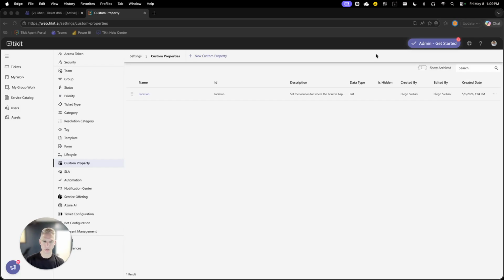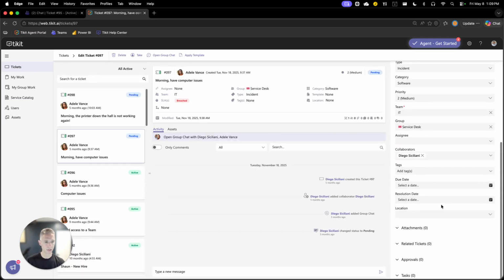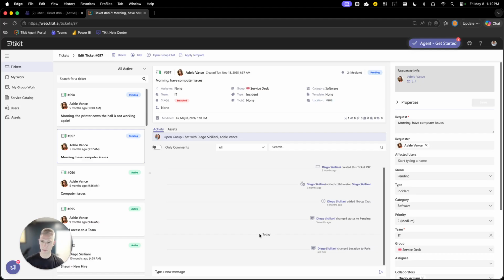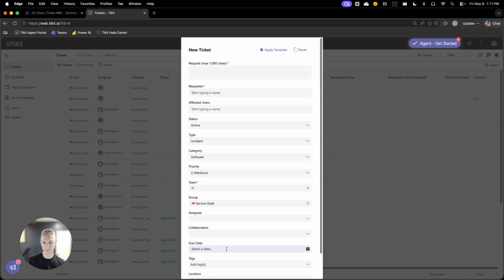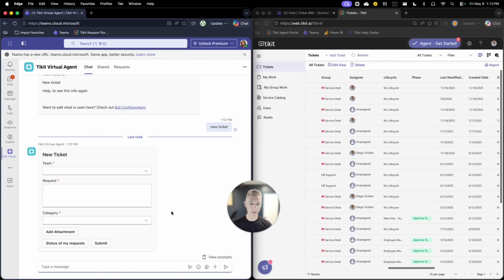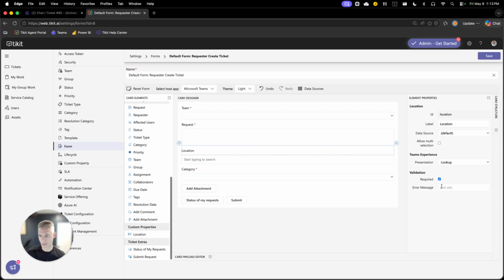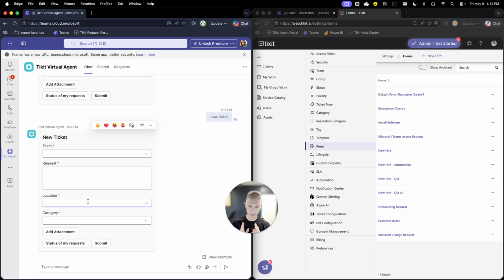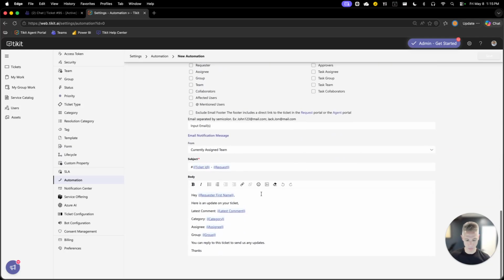Tikit Setup Series: Custom Properties 02 Using a Custom Property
In this Setup Series video, we will walk you through how to use a custom property when creating a ticket as an agent, submitting one as an end user, and leveraging the property across different administration actions such as automations.